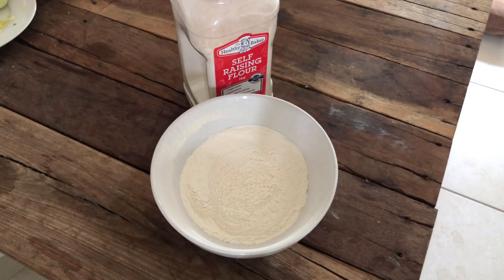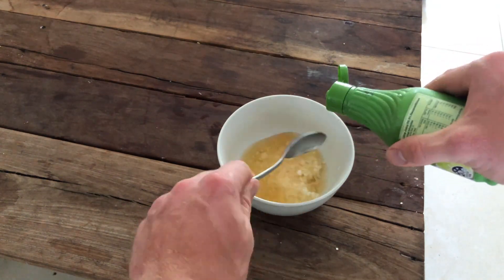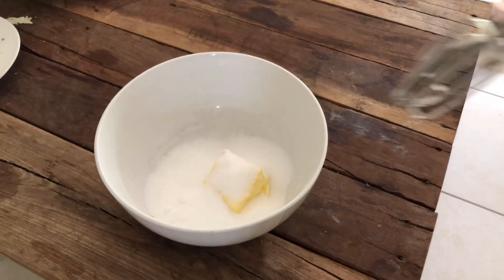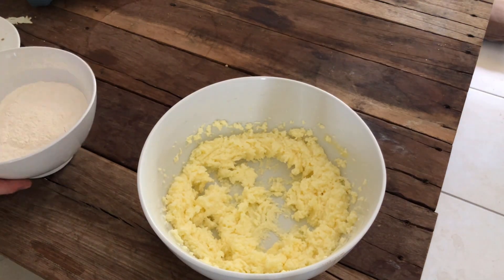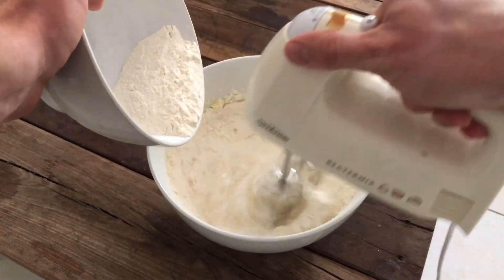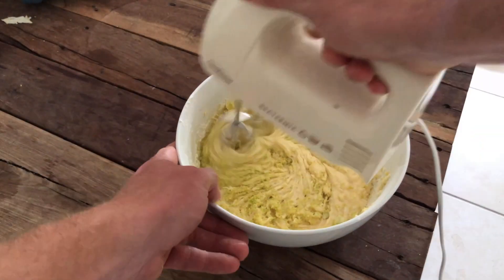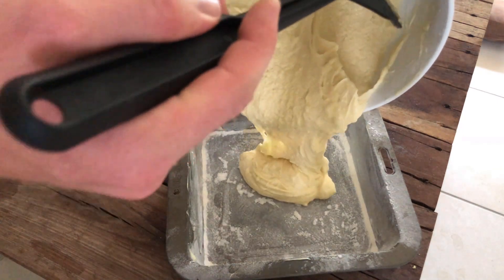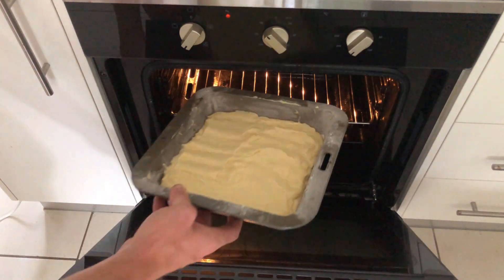Cake tutorial ( lemon cake) Very First attempt at baking a cake.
Can this guy, on his first attempt bake a cake?

Recipe below .

Ingredients
125 g butter
185 g sugar
185 g self-raising flour
4 tbs milk
2 eggs large
2 lemons zested
SYRUP
6 tbs fresh lemon juice
6 tbs icing sugar heaped
Method
Grease and line a loaf tin with baking paper.
Cream butter and sugar, beat in eggs.
Add flour, lemon rind and milk and mix well.
Pour into tin and smooth top.
Bake for 30-40 minutes.
Syrup: Mix lemon juice and sugar.
After removing cake from oven, prick the top with a metal skewer.
Pour over the lemon juice while cake is still hot.
Leave until cold before removing from tin.

• Track Info:

Title: Rock Angel
Artist: Joakim Karud
Genre: Hip Hop & Rap
Mood: Calm